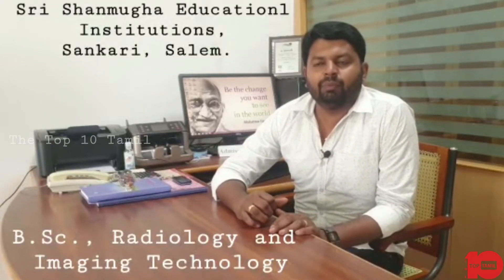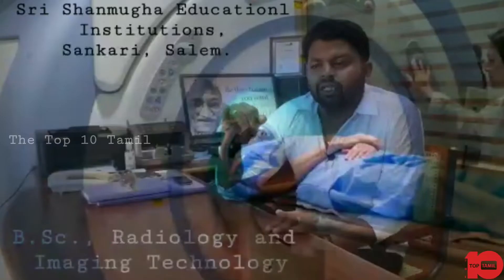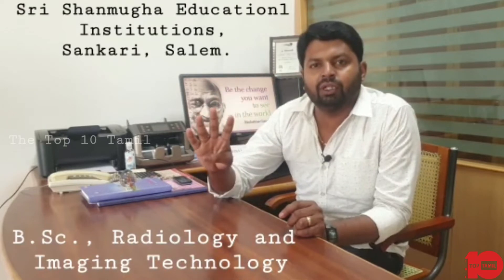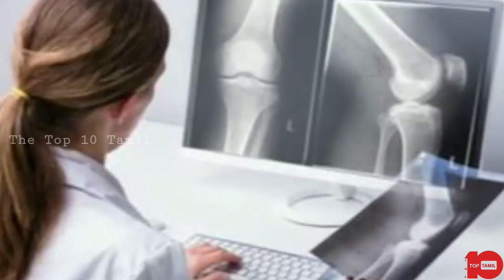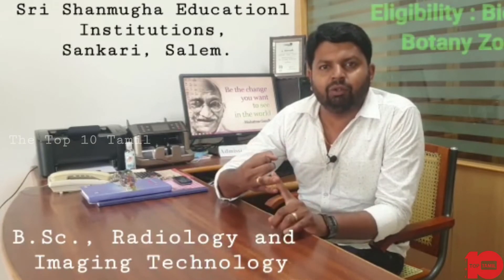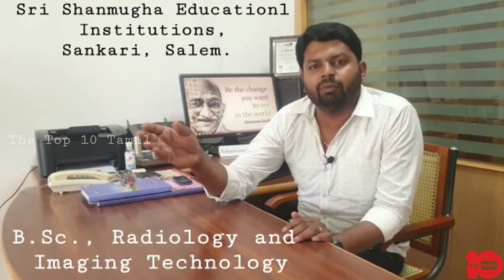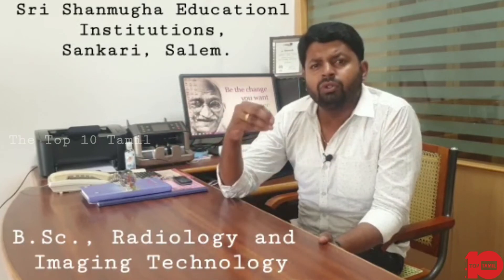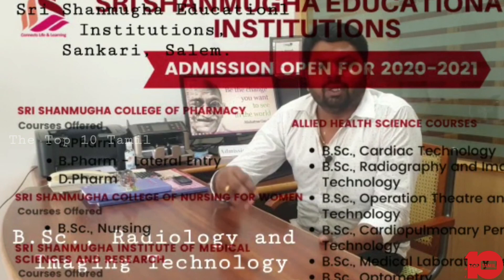B.Sc Radiology and Imaging Technology course details in Tamil /Radiology Jobs in Abroad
B.Sc in Radiology/B.Sc Radiology and Imaging technology scope in Tamil/B.sc Radiology fees

Canada /USA/Australia requires IELTS/TOFEL/GRE Exam with minimum 2 yrs work experience.
Dubai/Abu Dhabi/Qatar requires MOH exam with minimum 2yrs work experience

Know all about the B.Sc in Medical Radiology Course, Admission, Eligibility Career Scope after Medical Radiology.
Aks any question about B.S.c in Medical Radiology Course
Ask any question on our website and in the comment area
Is BSc radiology a doctor?
What is BSc in medical technology in radiography?
What qualifications do you need to be a radiologist?
What should I do after BSc radiology?
bsc radiology and imaging technology
radiology course details tamil
msc radiology course
radiology
radiotherapy course
msc radiotherapy
imaging technology
ct technician
MRI Scan Technician
ct technology
mri technology
medical imaging technology
imaging technology
radiology salary
radiology government jobs
radiology value
radiology syllabus details tamil
radiology hindi details

“Radiology is one of the exciting and interesting medical courses that makes the use of imaging to distinguish and treat diseases available in the body” .
Certificate Courses:
Certificate in Radiography
Certificate in Radiology Assistant
Certificate in Radiography Diagnostic
Diploma Courses – 2 years
Diploma in Radiography and Radiotherapy
Diploma in Radio-diagnostic Technology
Bachelor’s Courses – 3 years
B.Sc in Radiography
B.Sc (Hons.) in Medical Radiotherapy Technology
Eligibility
10+2 with ina mimum of 50% marks in aggregate
Radiology Annual Salaries
Rs 2,50,000 – RS 3,45,000
Annual Course Fee
RS 60,000- 1,00,000
Job Profile in Radiography:
Radiology Technician
Radiology Assistant
Radiologist
Radiology Technologist/Radiographer
Radiology Nurse
Ultrasound Technician / Diagnostic Medical Sonographer
MRI Technician
CT Tech / CAT Scan Technologist / CT Scan Technologist
Common working places where an radiologist can work:
Government Hospitals
Private Hospitals
Public Health Centres
Diagnostic Labs
Nursing Homes

Top Colleges in India
The Christian Medical College, Vellore
Chengalpattu Medical College, Kancheepuram
Sri Gokulam College Of Nursing, Salem
The Tamil Nadu Dr. M.G.R. Medical University, Chennai
Jipmer, Pondy
Kerala University Of Health Sciences, Thrissur
Vinayaka Missions Medical College, Salem
Nimhans, Bangalore
Ms Ramaiah Medical College, Bangalore
Aarupadai Veedu Institute Of Technology, Chennai
 Sri Ramachandra Institute Of Higher Education And Research, Chennai
Shri Sathya Sai Medical College And Research Institute, Chennai
Chettinad College Of Nursing, Kanchipuram
Cancer Institute Wia, Chennai
Miot International, Chennai
Karpagam Medical College & Hospital, CBE
Kongunadu Institute Of Allied Health Sciences, CBE
Vijaya Educational Academy, Chennai
Scanworld Education & Research Institute (Seri), Chennai
Meenakshi Mission Hospital & Research Centre, Madurai